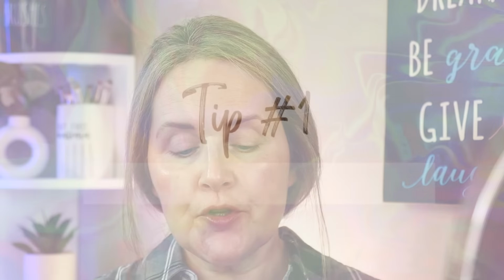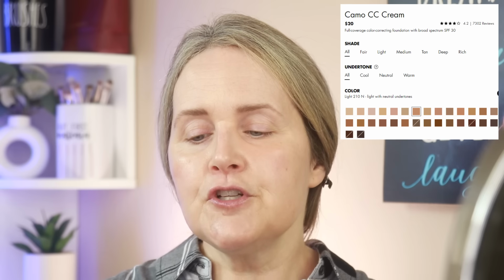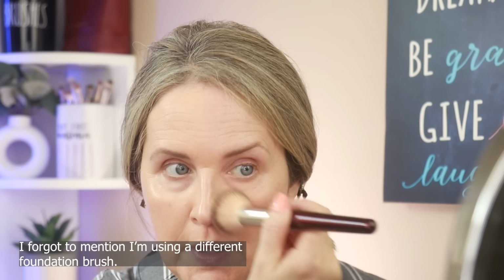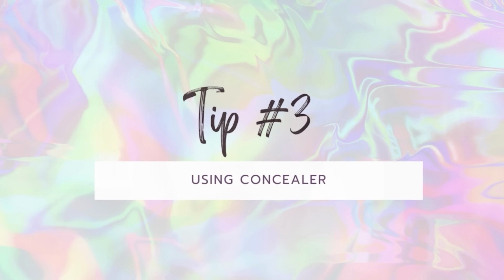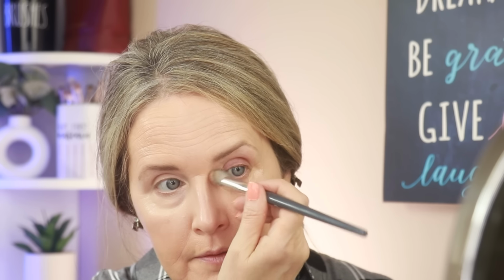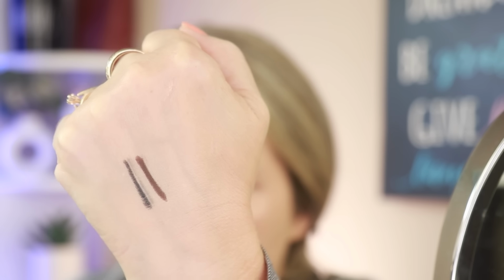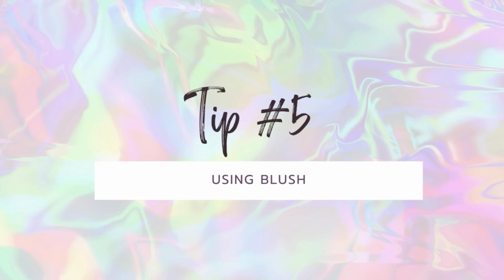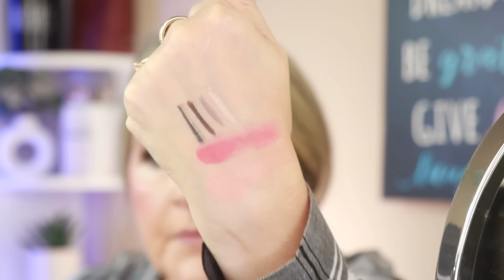Over 40? 5 "Makeup Mistakes" We Make As We Age (And How To Correct Them) - OVER 50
In today's video I'm sharing common "makeup mistakes" we make as we age but I'm also demonstrating simple techniques to help fix them.

🌸Products Used
Clinique Color Corrector (Peach)
CAN: Can't find a Canadian link
Haus Labs Foundation (110 Light Neutral)
Physicians Formula Butter Glow Concealer (Light/Medium)
✨Other products I used
Sigma Cool Neutrals Palette

🌸Tools
 BK Beauty